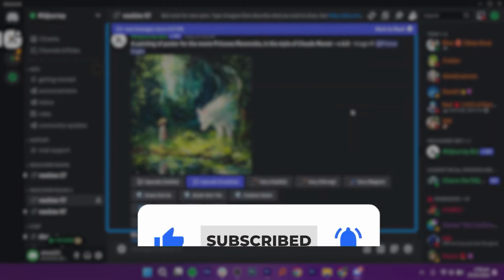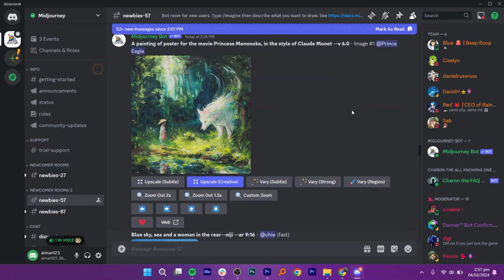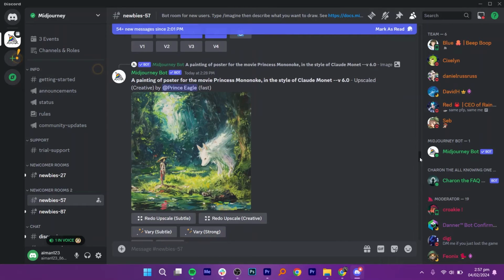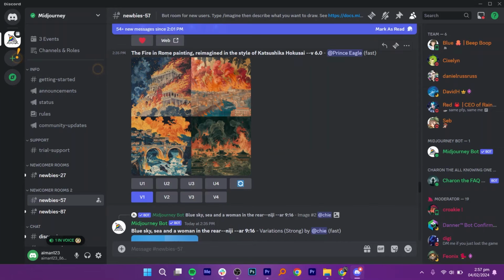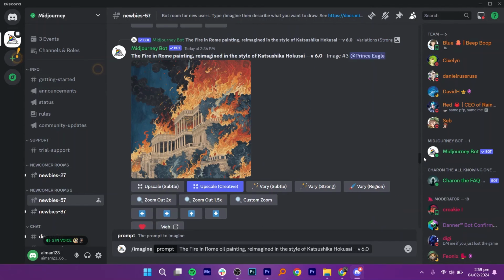How to Make Wall Art Mockups Midjourney (in 1-Minute) in 2026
How to make wall art mockups Midjourney is essential for designers, artists, and print-on-demand sellers looking to showcase their artwork in a professional and realistic way.

In this tutorial, we will walk you through the step-by-step process of using MidJourney AI to generate high-quality wall art mockups that will elevate your design presentation. Whether you want to create framed prints, canvas art, or digital mockups for your online store, this method will help you achieve stunning results with AI-generated images.

If you're wondering how to make wall art mockups Midjourney, this video will show you the best prompts, settings, and techniques to produce lifelike mockups effortlessly. You'll learn how to optimize MidJourney for high-resolution outputs, position your artwork in realistic interior settings, and refine details to make your designs look professional. AI-generated mockups save time and eliminate the need for expensive photoshoots, making them a game-changer for Etsy sellers, artists, and marketers.

Now that you understand how to make wall art mockups Midjourney, you can start creating stunning, high-quality previews of your designs to attract more buyers and clients. AI tools like MidJourney simplify the design process, allowing you to focus on creativity while generating professional results.